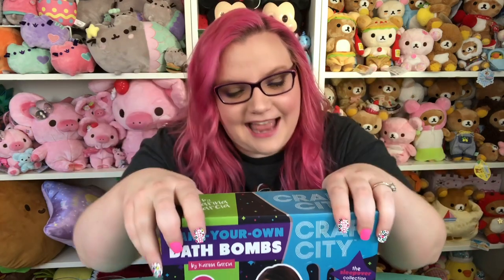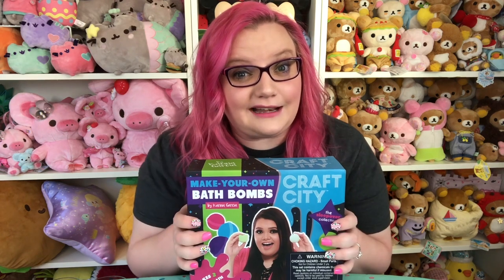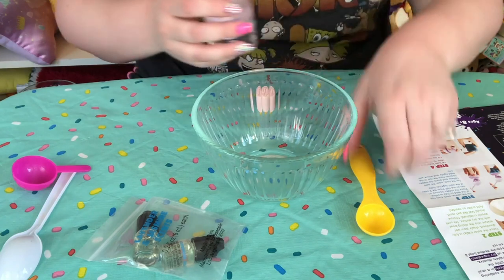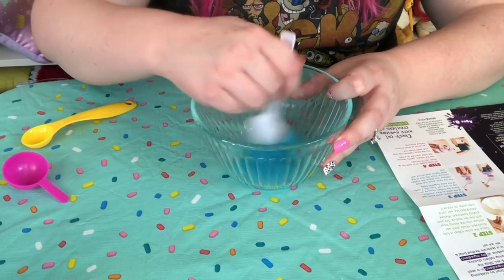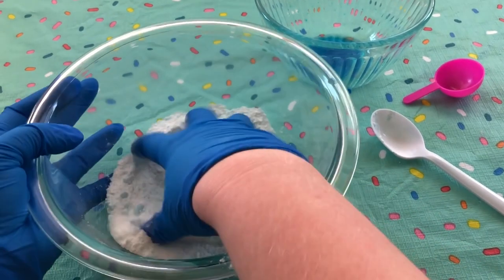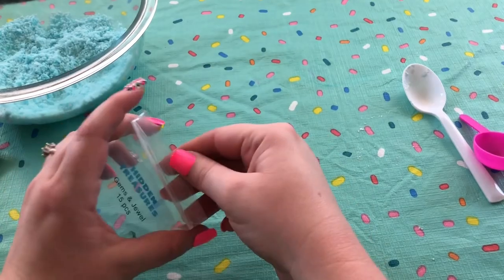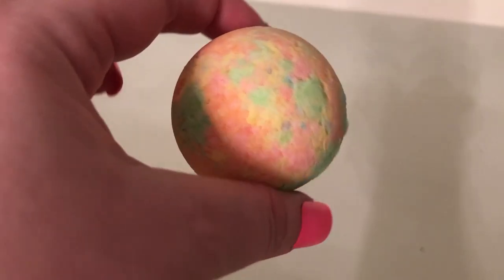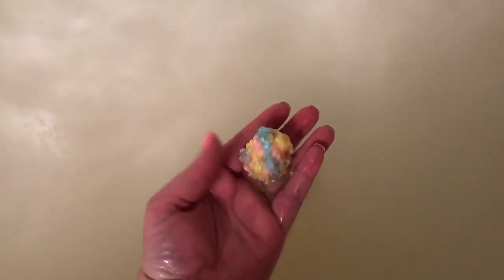KARINA GARCIA'S CRAFT CITY BATH BOMB KIT REVIEW